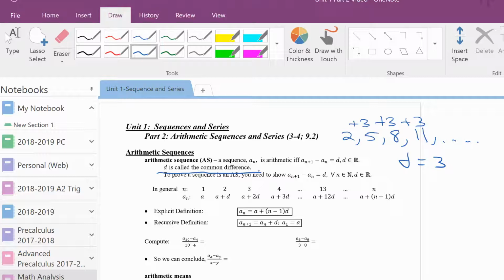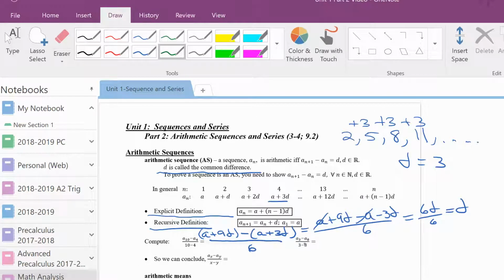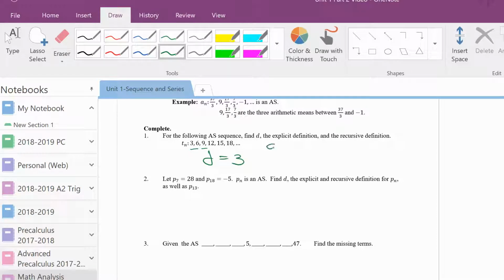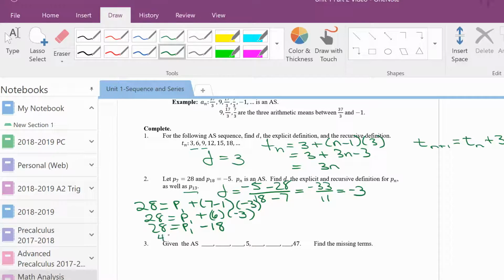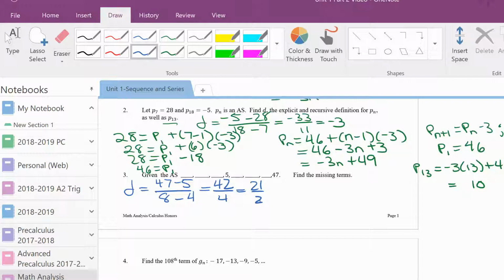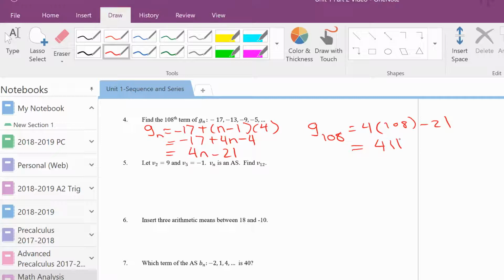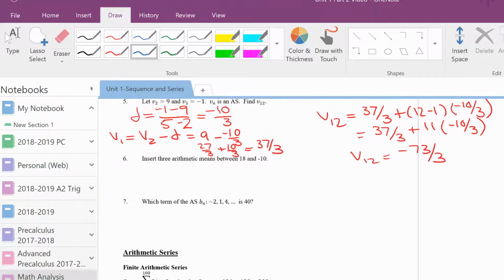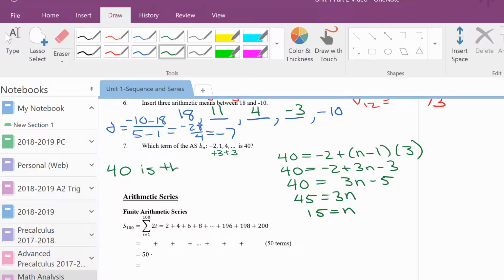Unit 1 Part 2- Arithmetic Sequences